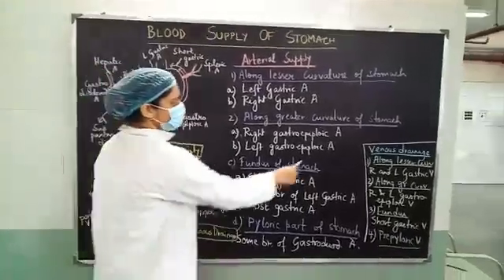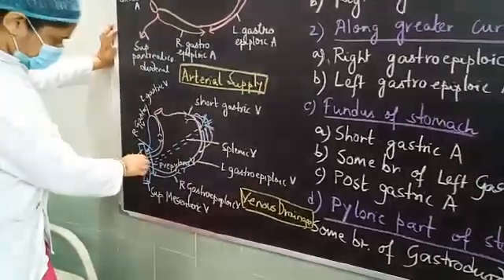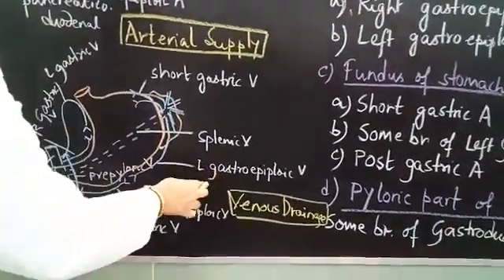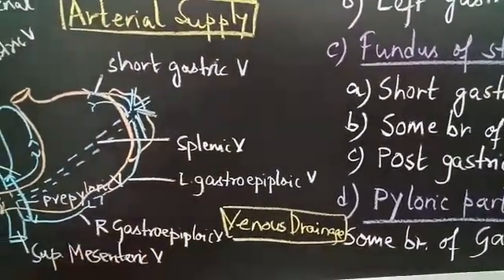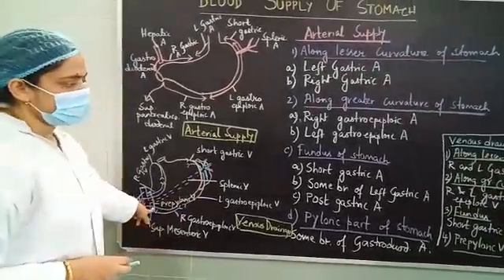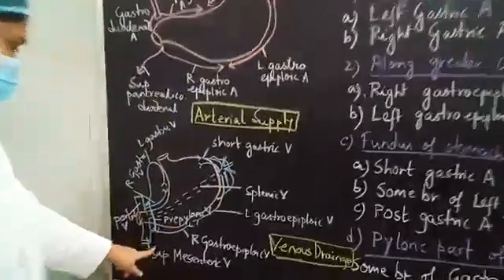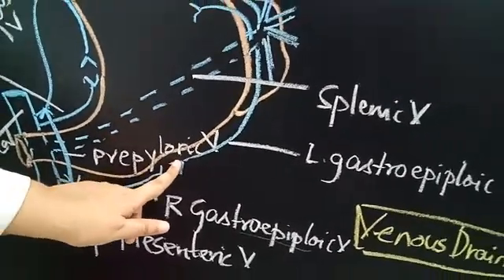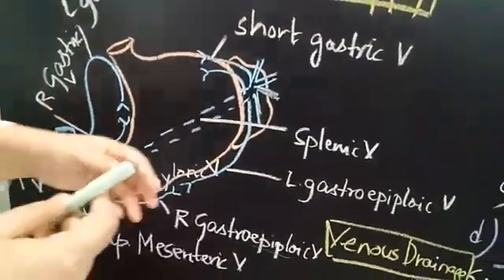Blood supply of stomach (part-02)